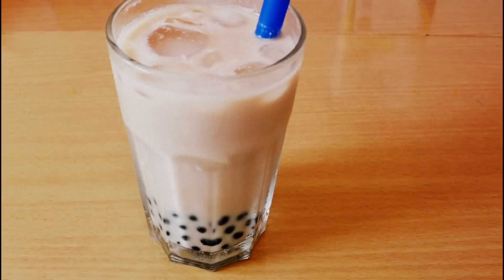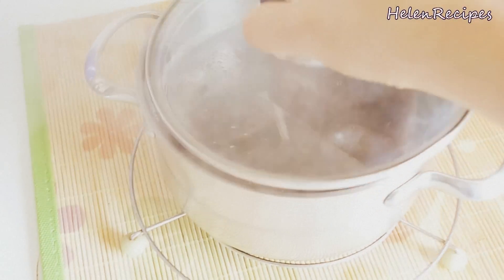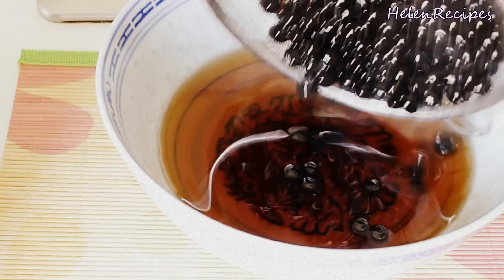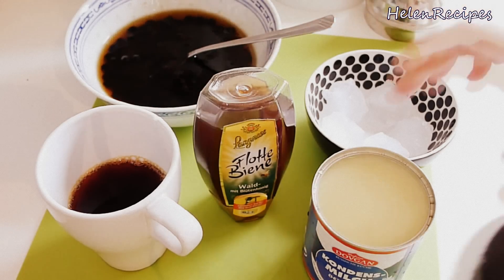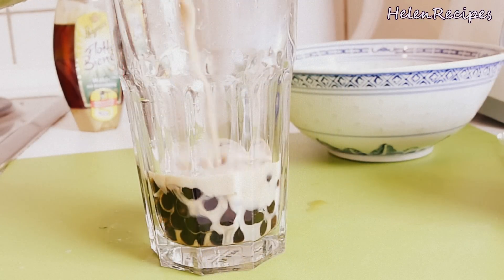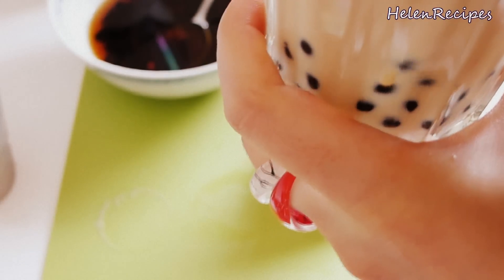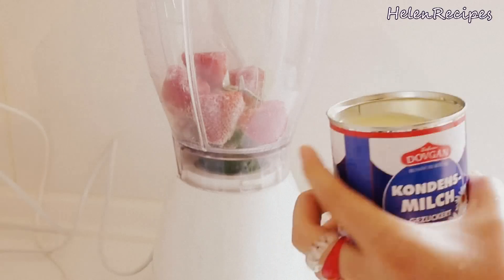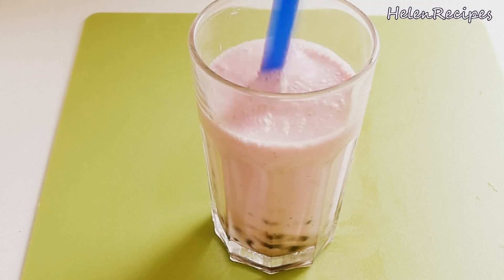How to make BUBBLE TEA - Trà sữa trân châu | Helen's Recipes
Ingredients:
---For the pearls
4 cups water
---For the sugar syrup:
1/2 cup white sugar
1/2 cup brown sugar
1 cup water
For honey milk tea ( per serving)
2 tea bags (black/green/red/jasmine tea etc.)
1 cups boiling water
1 tbsp sweetened còndensed milk
2 tbsp honey
For strawberry bubble tea ( serves 4)
2 cups frozen strawberries, cubed
1/2 cup sweetened condensed milk
1/2 cup yoghourt
1/2 cup milk